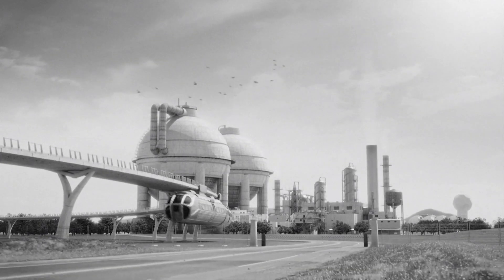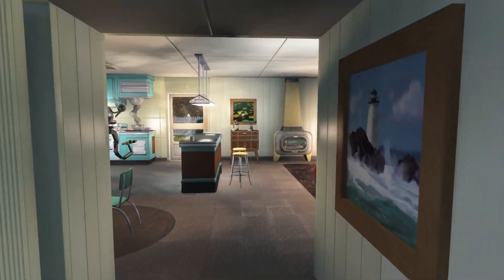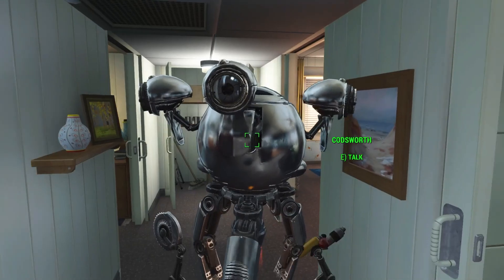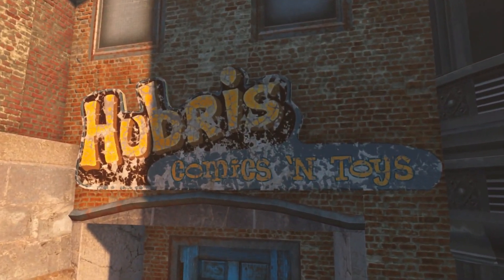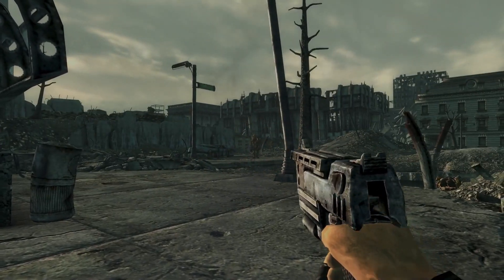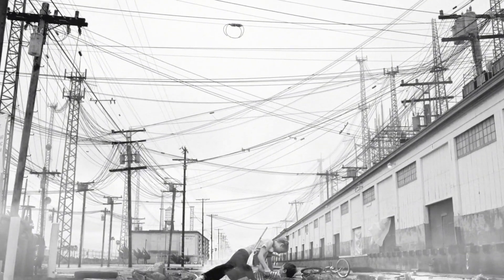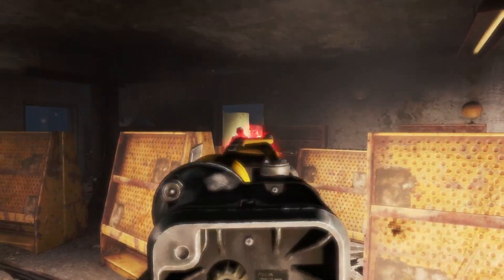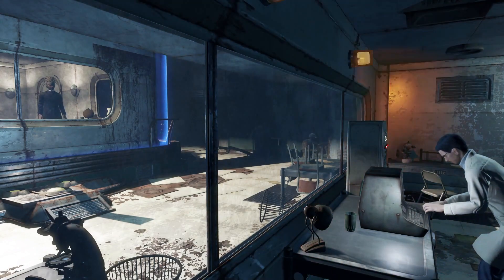When Did Fallout Become Fallout? Finding The Divergence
Fallout's 1950s aesthetic mixed with its future technology creates a fascinating world to explore. What caused this world to look the way it does? Join us on our journey to create a theory as to exactly what caused the timelines to split. We will parse through the history of the fallout world in order to pin down exactly what we can call the divergence.